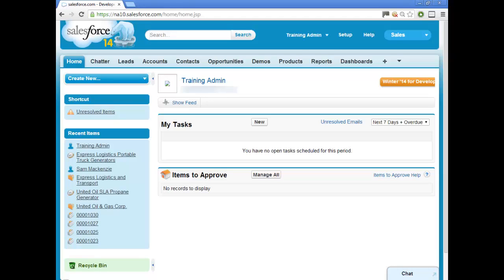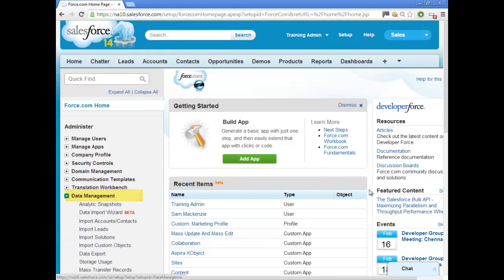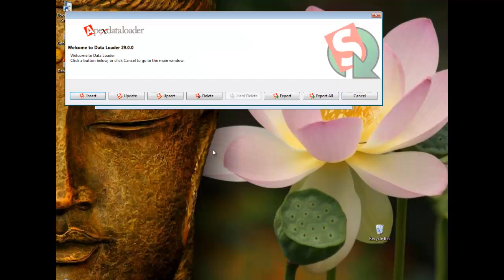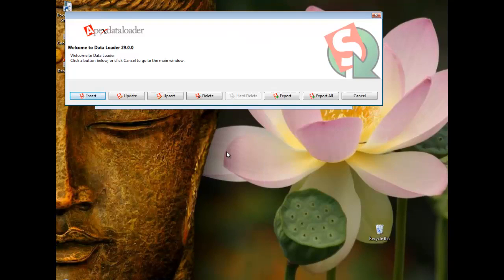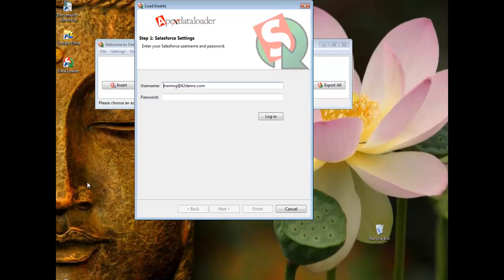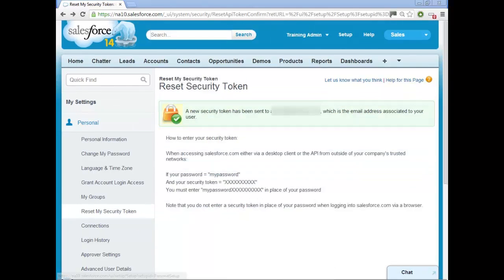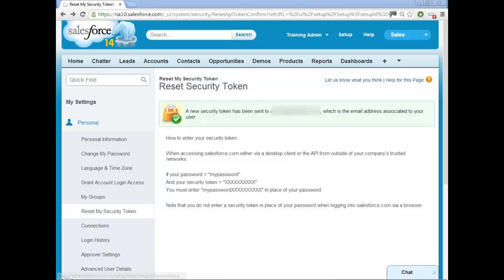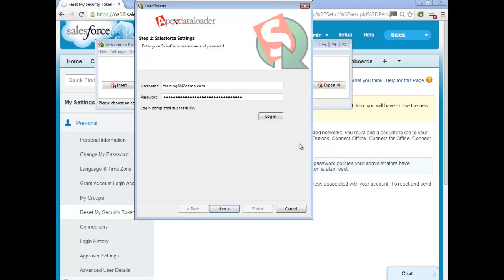Salesforce.com Data Migration With Ease - Getting Started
This introductory video will teach you how to access, install and begin using the foundational tool experienced Salesforce.com specialists use to move large amounts of data between systems.